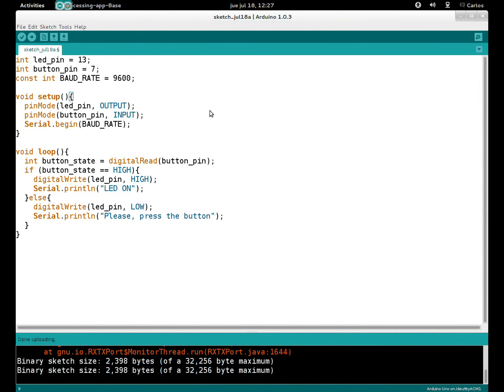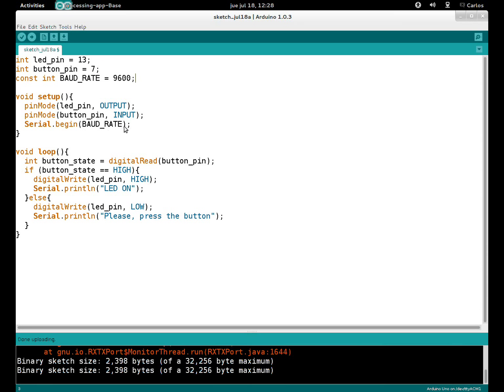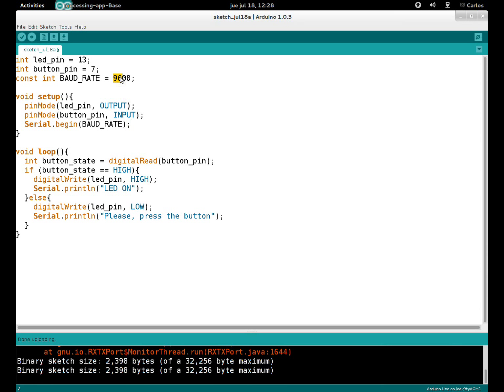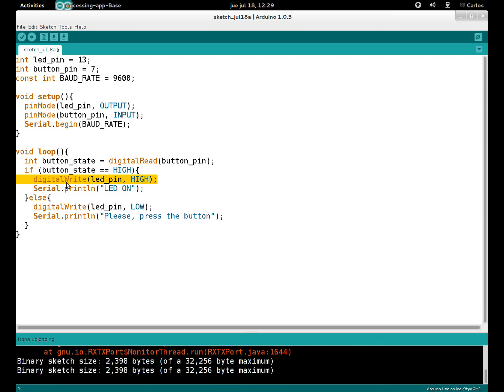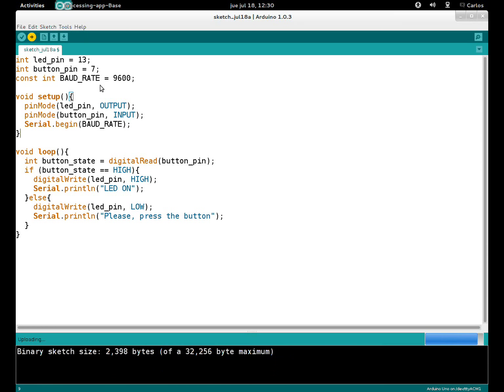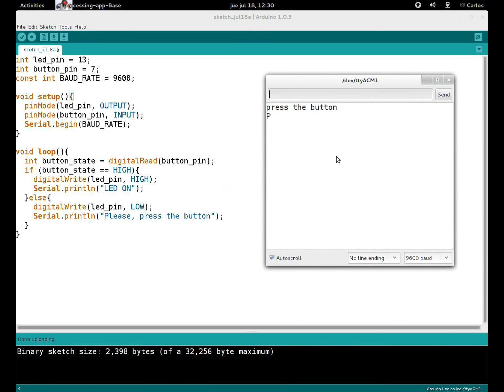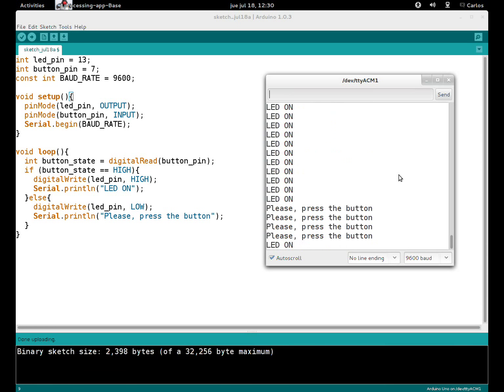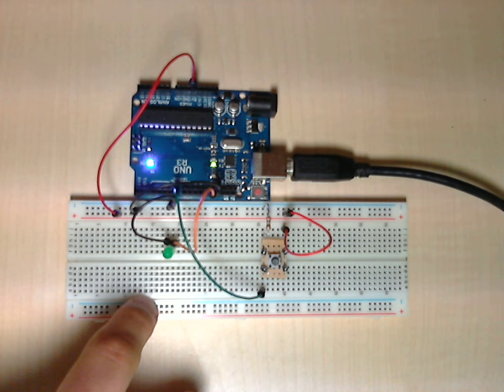Arduino: Turn on and off a led with a button (part 1)